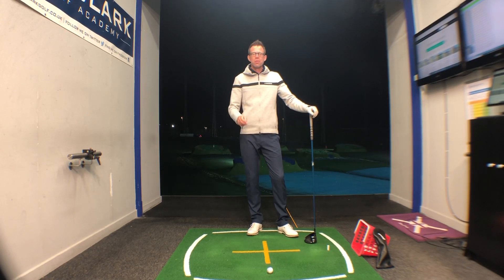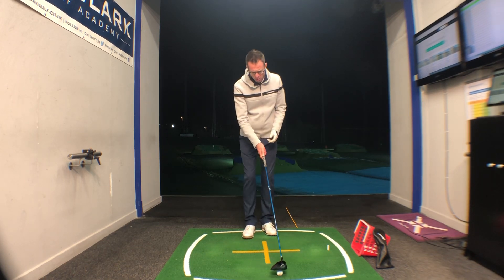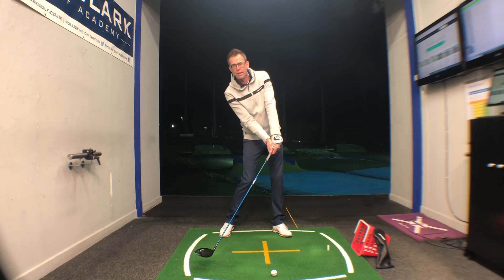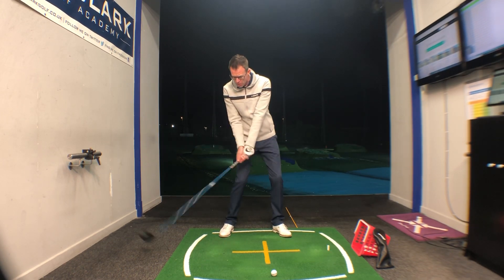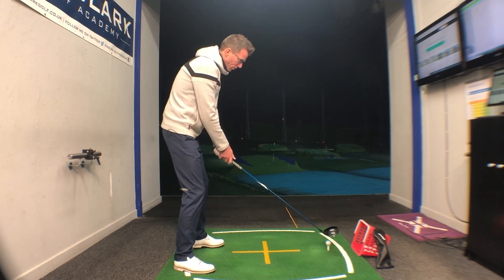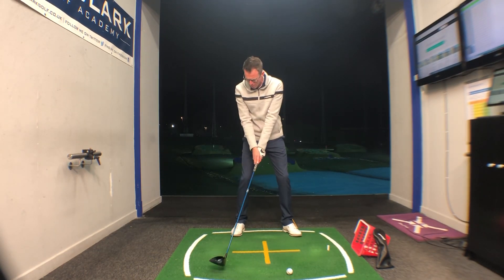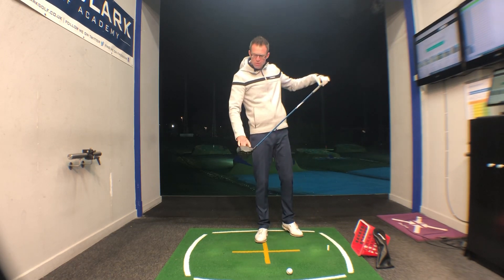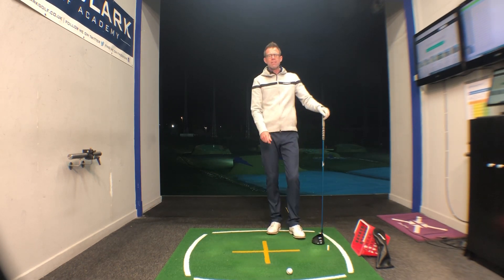2 things to avoid with your driver